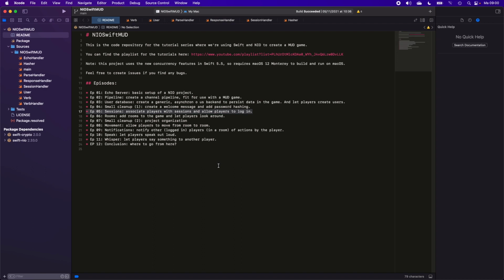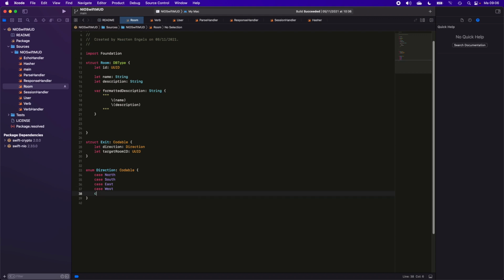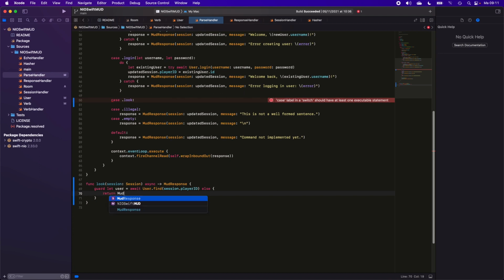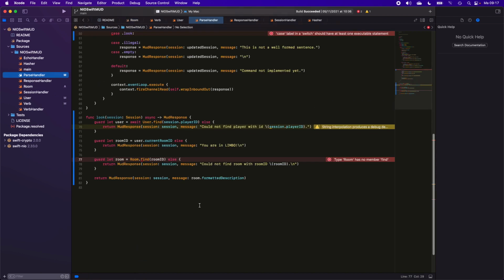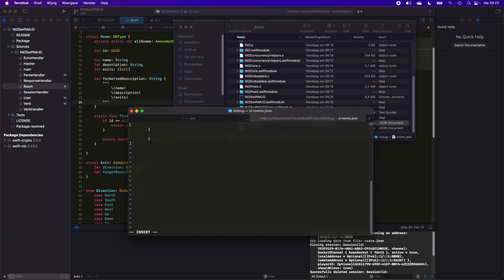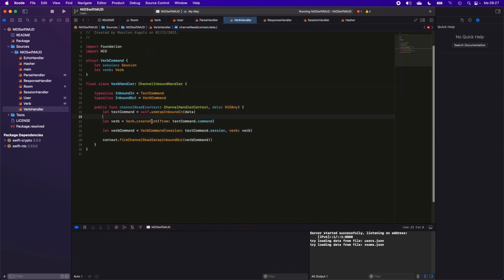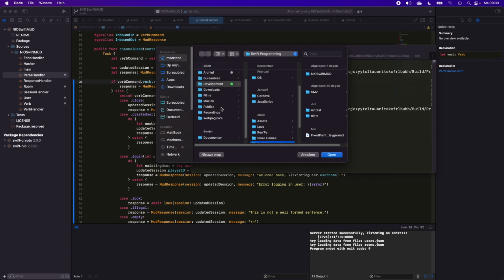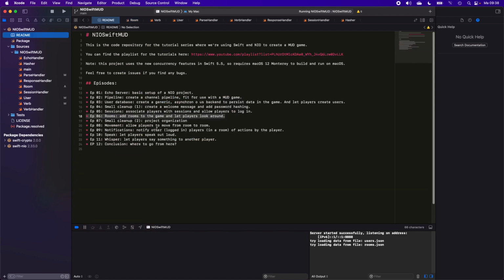Swift NIO MUD tutorial - EP 06 - Rooms and looking around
In this new tutorial series, we'll use the Swift programming language, together with tIn this new tutorial series, we'll use the Swift programming language, together with the Swift NIO networking framework to create our very own Multi User Dungeon (MUD) game.

This episode we'll add Rooms to the game and implement the 'look' command.

he Swift NIO networking framework to create our very own Multi User Dungeon (MUD) game.